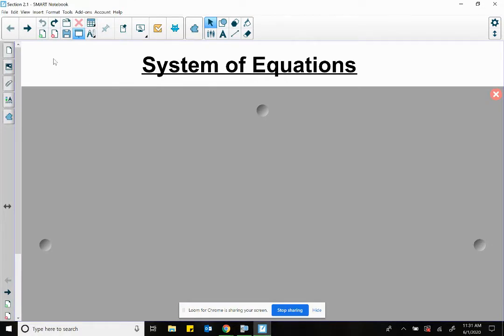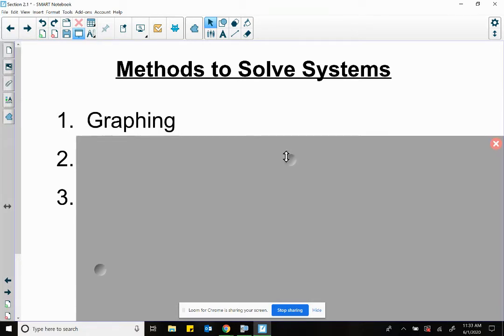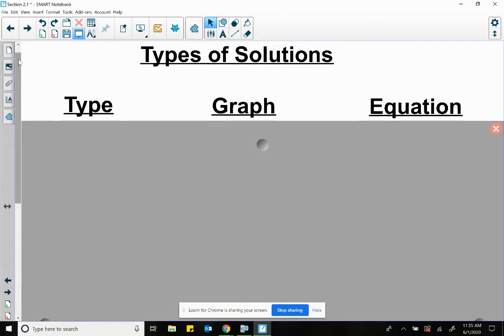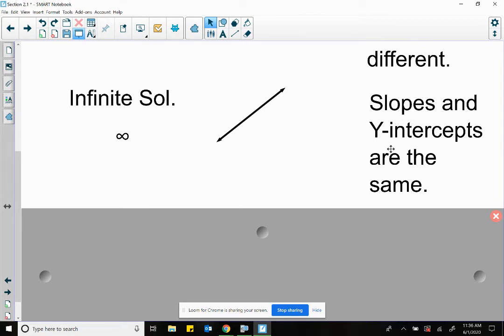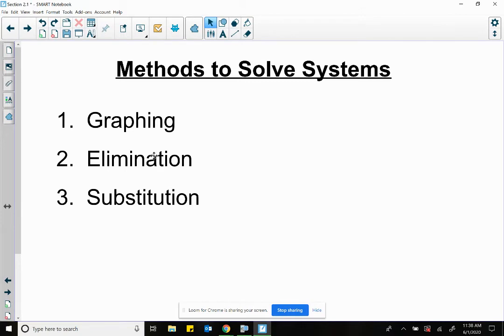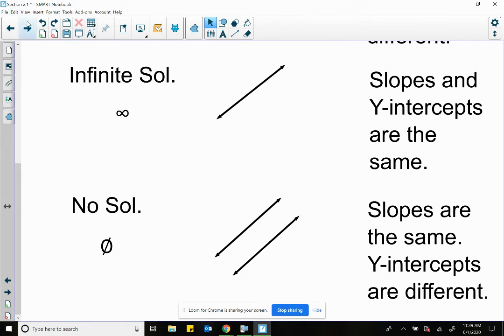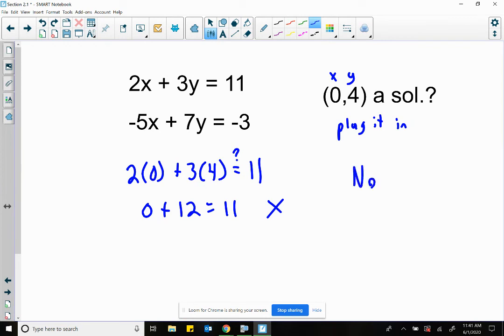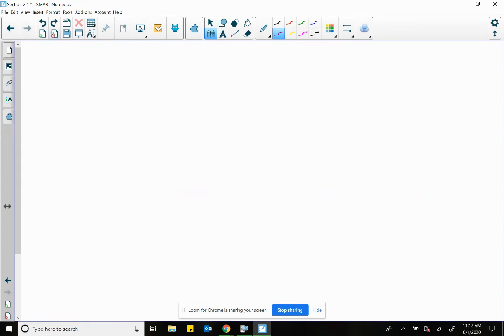MAT1033C - 2.1 Introducing Systems of Linear Equations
This lecture video covers the concept of introducing systems of linear equations.